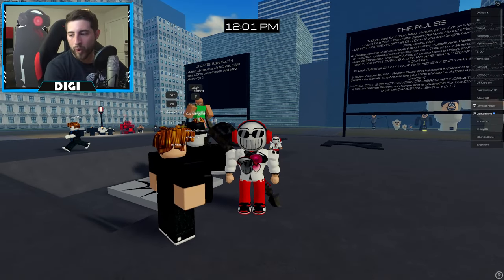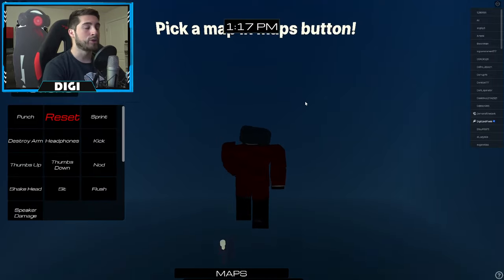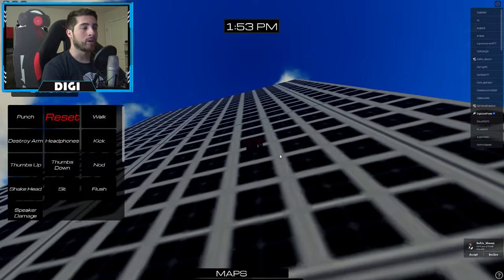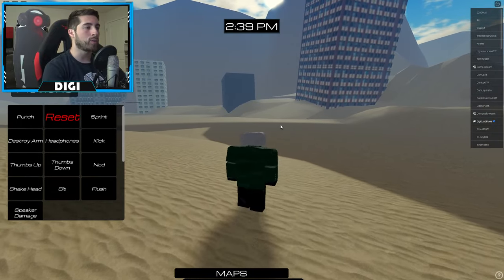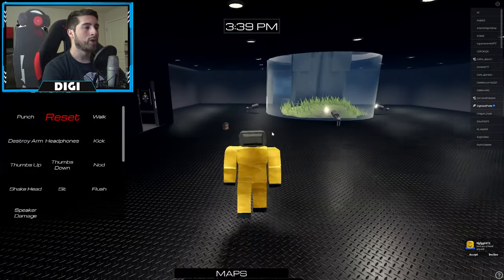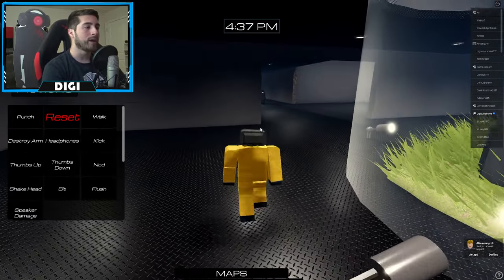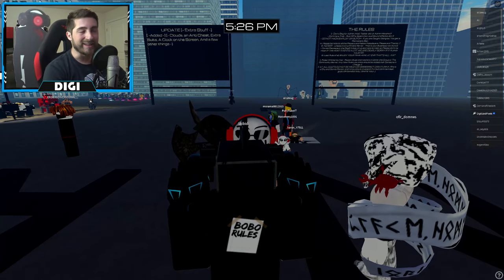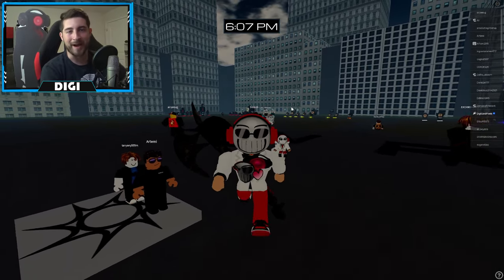How to get ALL 5 BADGES + MORPHS (UPDATED) in ENR UNIVERSE 1 RP - Roblox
I'll be showing you guys how to get ALL 5 BADGES + MORPHS (UPDATED) in ENR UNIVERSE 1 RP!